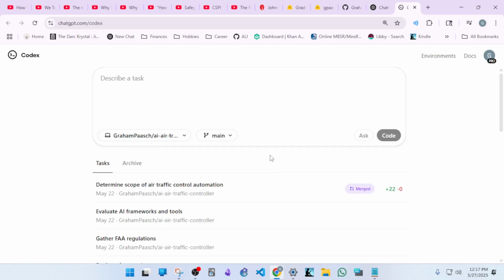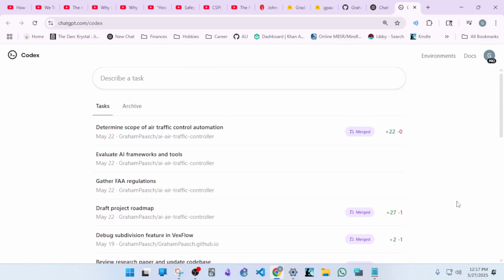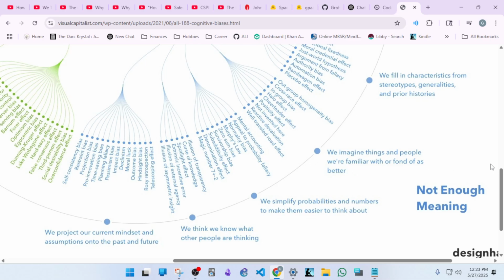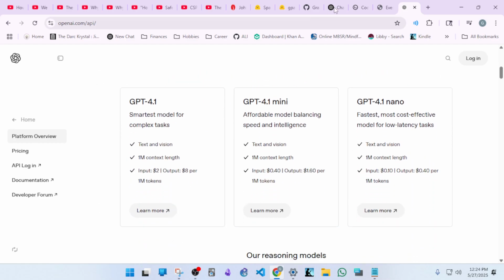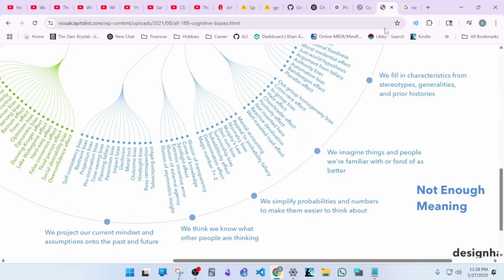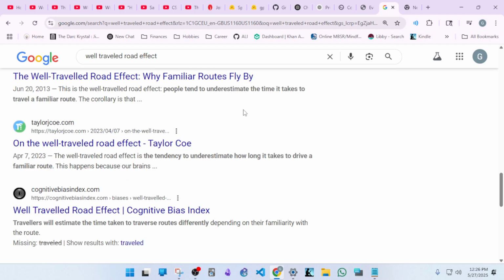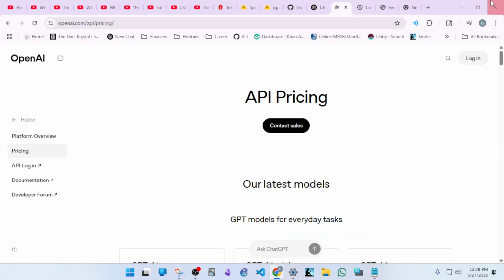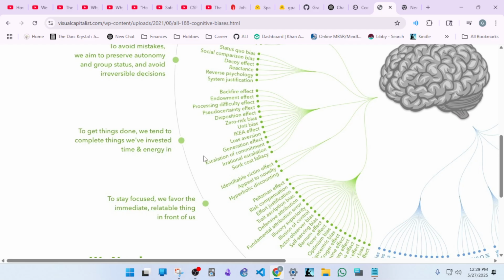Hugging Face: MCP Course - Part 1